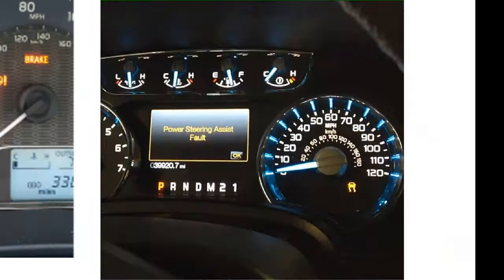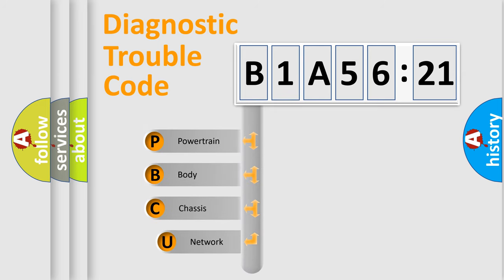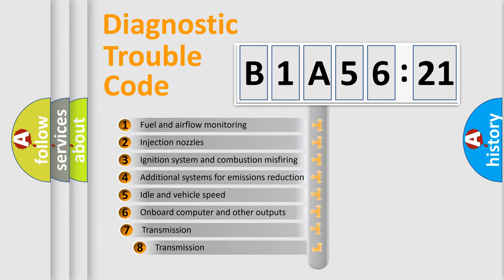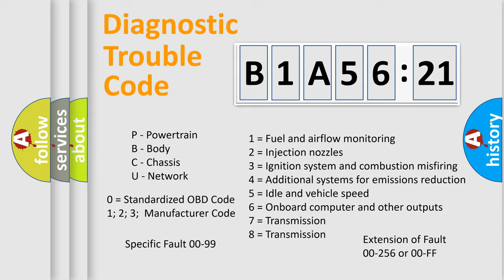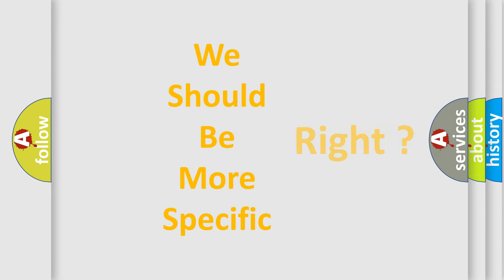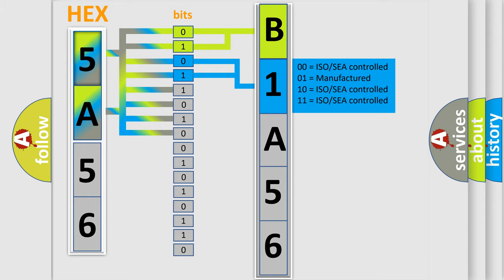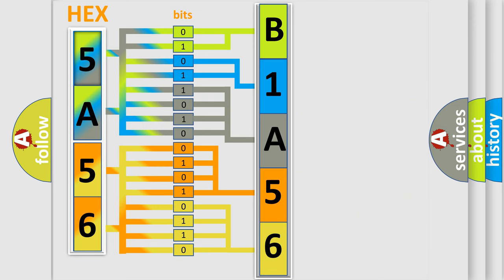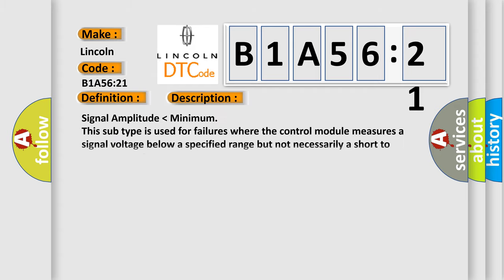DTC Lincoln B1A56-21 Short Explanation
Contents:
0:21 Basic DTC analysis according to OBD2 protocol standard.
1:48 Insight into programming
2:58 A diagnostically understandable description of the Diagnostic Trouble Code
3:05 Basic error definition

Make:
Lincoln
Code:
B1A56:21
Definition:
Antenna: Signal Amplitude
Failure Type: